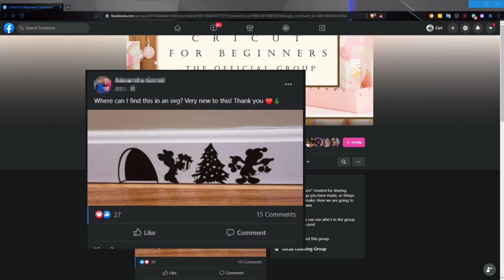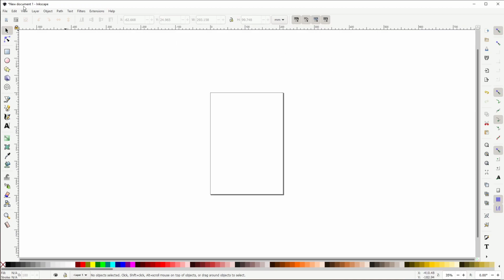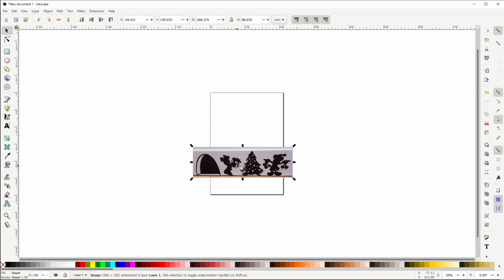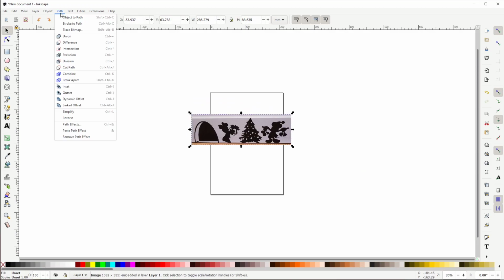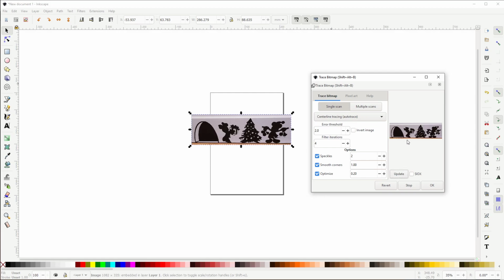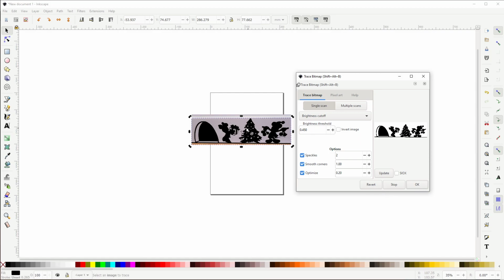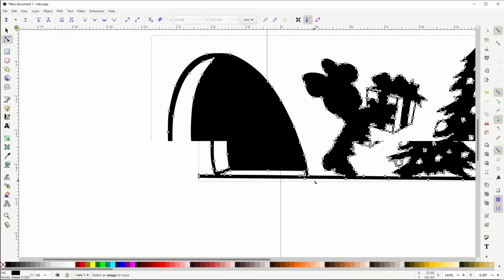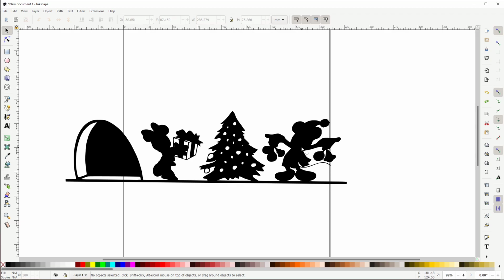Quick Tips: Using Inkscape to trace a bitmap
A quick tips video response to a recent Facebook question on how to make an SVG from an image they found online.

This is applicable to many maker applications such as Cricut vinyl cutters, laser engravers, cnc machines, etc...

There will be times where tracing won't do the job and you'll have to resort to manually drawing with the pen tool but if you start with a high contrast original such as a piece of clip art or a good contrast image, tracing can be very powerful.